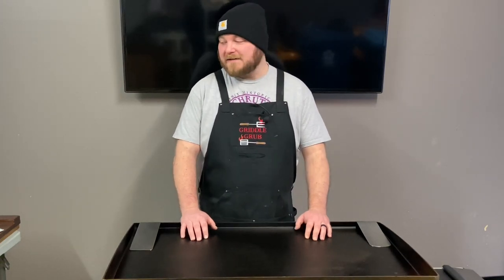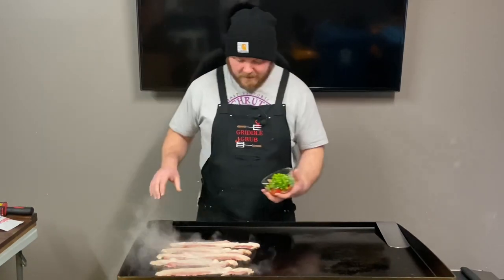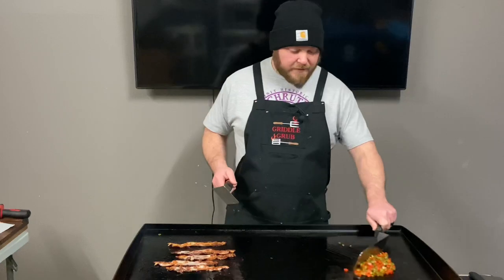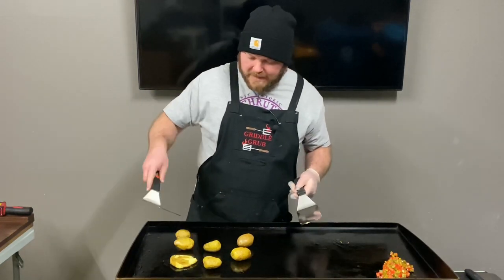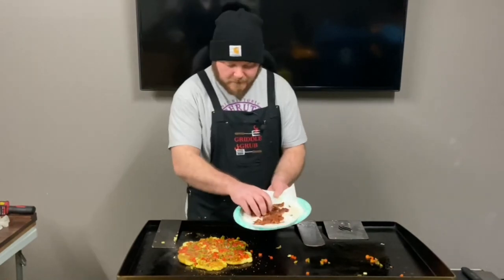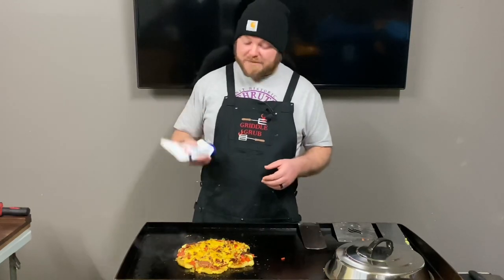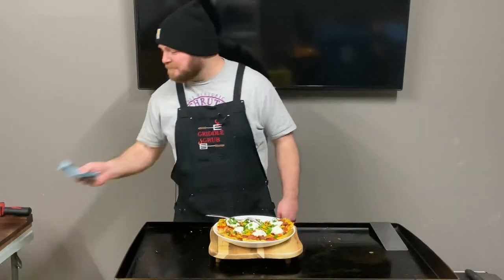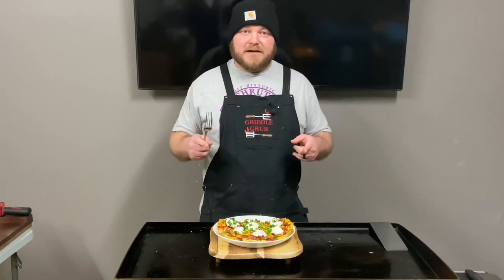LOADED SMASHED POTATOES ON THE BLACKSTONE GRIDDLE | BLACKSTONE GRIDDLE RECIPES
This is how I made loaded smashed potatoes on the Blackstone griddle. Amazing and easy griddle recipe.
7 golden potatoes preheated in microwave till soft then oiled up
3/4 cup of red and green bell pepper
1 cup shredded cheese
1/3 cup green onion
Sour cream
About 2 tablespoons of McCormick bacon chipotle seasoning

36” blackstone griddle
Utensil kit
Burger spatula
Pancake breakfast kit
12 inch Round basting cover
Cutting board
Taco rack
Burger and bacon press
Temperature gun
Blue shop towels